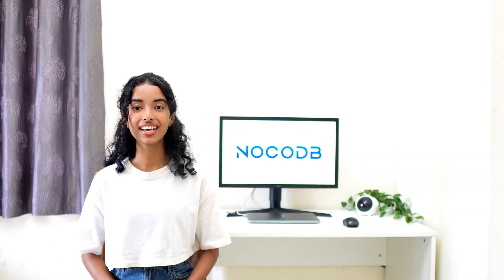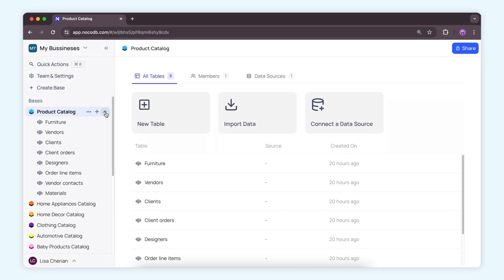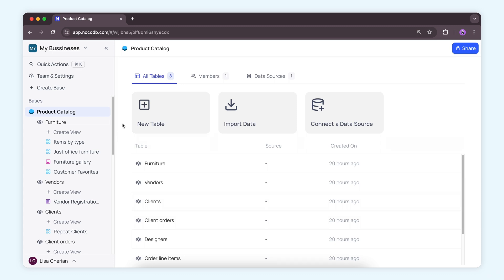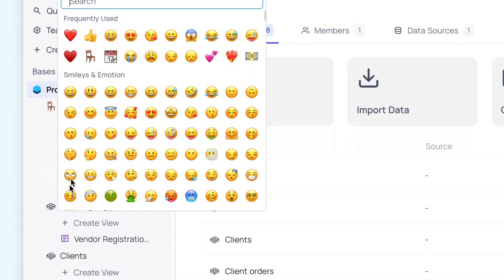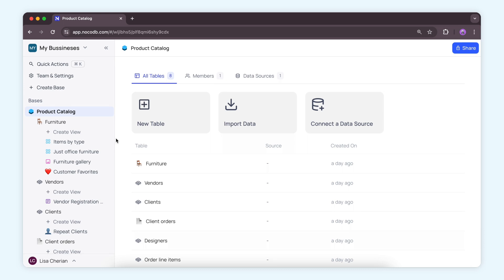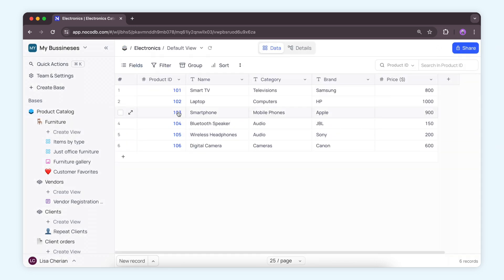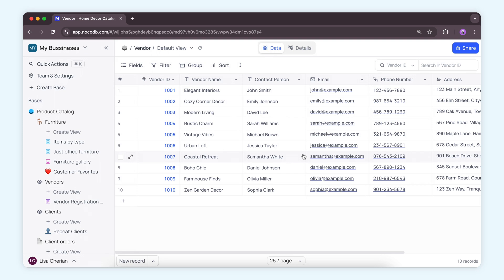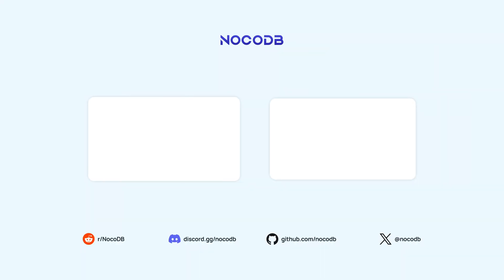Personalize & Organize Your Views in NocoDB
Discover the ultimate solution to navigate through overwhelming data effortlessly with NocoDB! In this video, we unveil how to assign custom icons to tables and views, making data management a breeze. Plus, learn about the game-changing CMD+K shortcut, allowing seamless navigation between tables and views with a simple keystroke. Streamline your workflow, save time, and conquer data overload today!

Happy NoCoding! 🚀